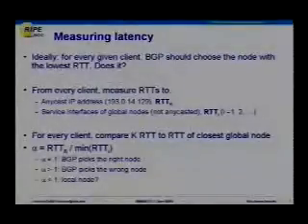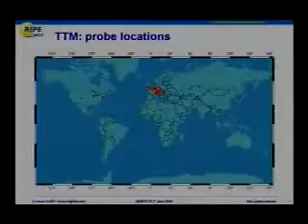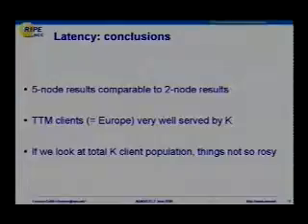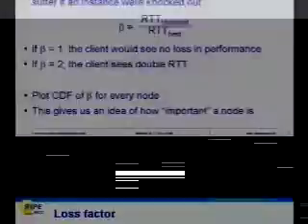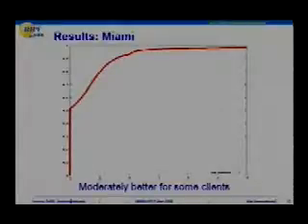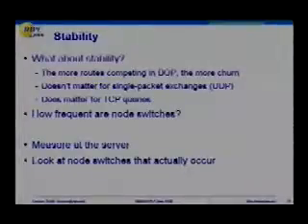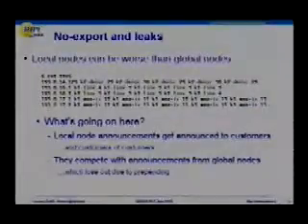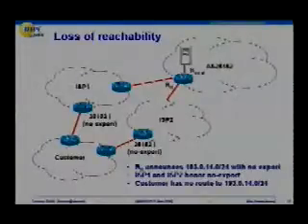Effects of anycast on K-root Performance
Speakers: Lorenzo Colitti, RIPE NCC.
Anycast is widely used in DNS root server deployments to improve resiliency, spread load and reduce latency. However, its effects on performance have not been studied in depth. We describe methodologies to determine the performance of anycast DNS service both from the client and the server side and to determine the benefit of each node in the anycast cloud. We use the methodologies to provide results on the performance of the K-root server, showing that anycast is effective in reducing latency and that its effects are largely constant over time. We also evaluate the benefit of the global nodes in the anycast cloud, showing that with the exception of the Delhi node, all nodes provide benefit to clients. Finally, we briefly examine the impact of client instance switches, showing that they do not present a serious problem in the current K-root deployment.